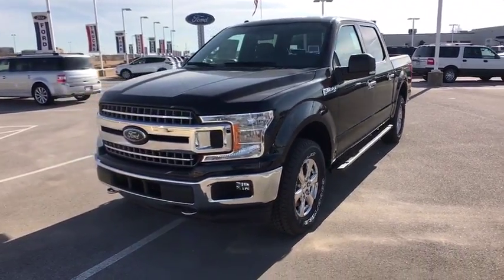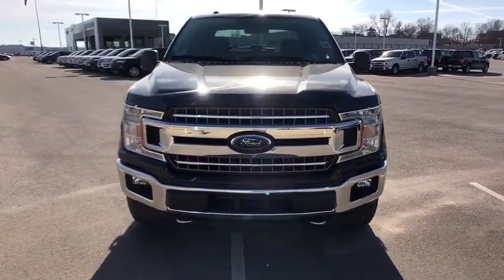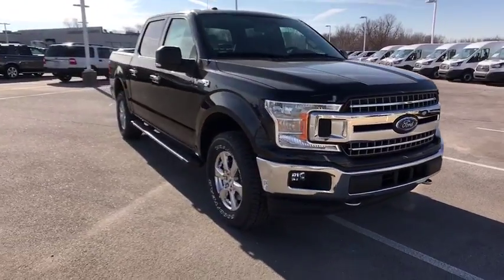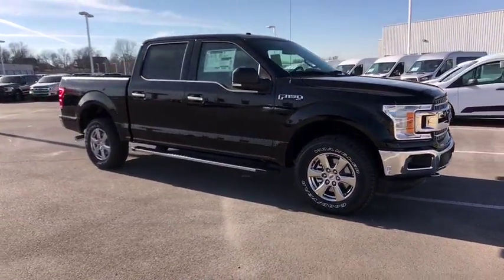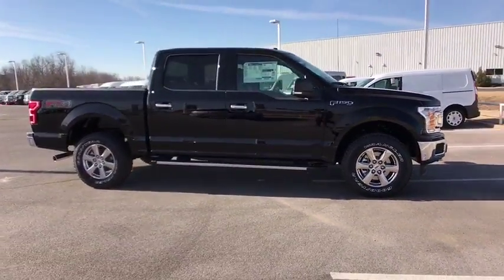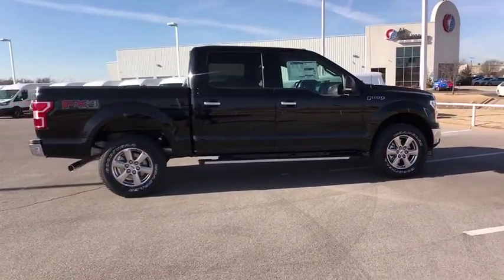2018 Ford F-150 Tulsa, Broken Arrow, Joplin, Bixby, Owasso, OK T18129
2018 Ford F-150

Matthews Ford
1101 Southwest Expressway Drive

The 2018 F-150 body is up to 700 lbs. lighter than the previous generation, made of high-strength, military-grade, aluminum alloy. Not aluminum in the household sense, but heat-treated and hardened aluminum alloy  the same high-grade 6000-series used in big military and industrial applications. Beneath this aluminum-alloy body is a fully boxed frame made of up to 78 percent high-strength steel. The F-150 boats a powerful 3.5L EcoBoost twin-turbo V6 with port fuel and direct injection (PFDI). This second-generation EcoBoost is rated at 375 horsepower and 470 lb.-ft. of torque. Auto Start-Stop Technology is a feature on all F-150 engines. When you come to a stop, the engine shuts off to save fuel and restarts immediately when the brake is released. Designed smart for truck applications, Auto Start-Stop deactivates when it wouldnt be needed such as when youre towing a trailer or running in 4-wheel drive. With an available SYNC Connect - equipped vehicle, you can use FordPass to track your vehicles location and remotely access vehicle features, such as start, lock and unlock, and vehicle status, including fuel level. The F-150 provides lots of places to store the assortment of things you carry inside the cab. Youll also find plenty of space to stow items in the door-trim panel bins and under-seat rear storage area  theres even space for a laptop inside the available flow-through center console.
ENGINE: 3.5L V6 ECOBOOST  -inc: auto start-stop technology,EXTENDED RANGE 36 GALLON FUEL TANK,ELECTRONIC LOCKING W/3.55 AXLE RATIO,TIRES: LT275/65R18C OWL A/T,TRANSMISSION: ELECTRONIC 10-SPEED AUTOMATIC  -inc: selectable drive modes: normal/tow-haul/snow-wet/EcoSelect/sport (STD),FX4 OFF-ROAD PACKAGE  -inc: Electronic Locking w/3.31 Axle Ratio  Hill Descent Control  Off-Road Tuned Front Shock Absorbers  Skid Plates  fuel tank  transfer case and front differential  4x4 FX4 Off-Road Bodyside Decal,FRONT LICENSE PLATE BRACKET  -inc: Standard in states requiring 2 license plates  optional to all others,Four Wheel Drive,Power Steering,ABS,4-Wheel Disc Brakes,Brake Assist,Conventional Spare Tire,Tow Hooks,Intermittent Wipers,Variable Speed Intermittent Wipers,Daytime Running Lights,Automatic Headlights,AM/FM Stereo,Auxiliary Audio Input,Pass-Through Rear Seat,Rear Bench Seat,Adjustable Steering Wheel,Passenger Vanity Mirror,Engine Immobilizer,Traction Control,Stability Control,Front Side Air Bag,Tire Pressure Monitor,Driver Air Bag,Passenger Air Bag,Passenger Air Bag Sensor,Front Head Air Bag,Rear Head Air Bag,Child Safety Locks,Back-Up Camera